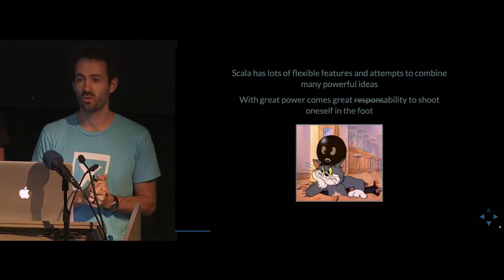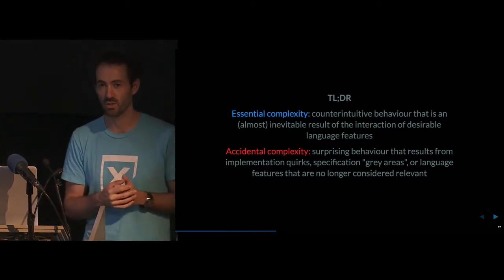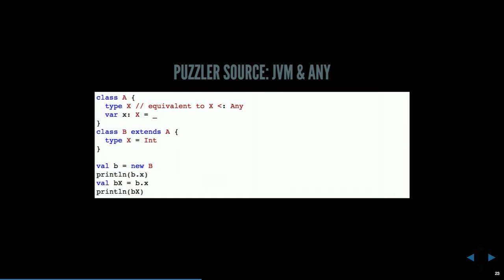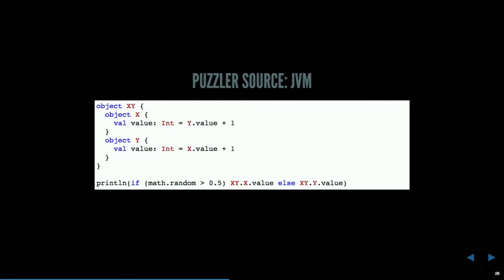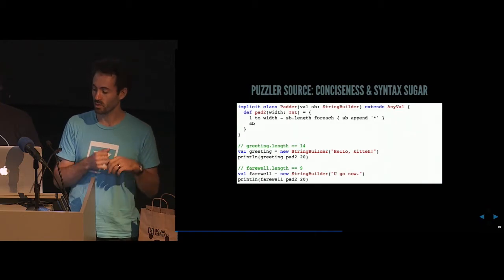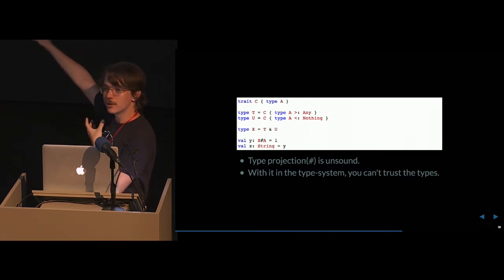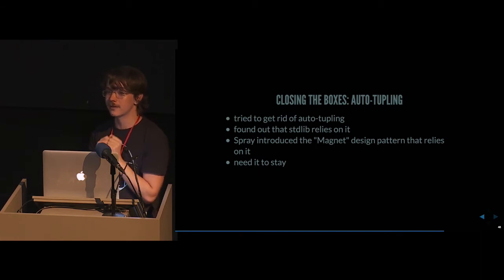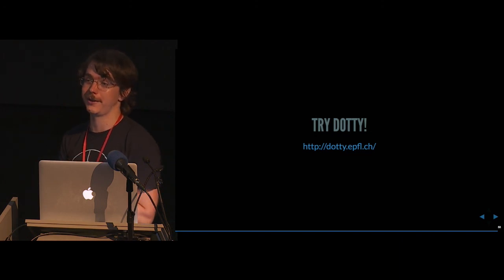Essential vs Accidental Complexity in Scala & Dotty—Andrew Phillips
(How) can we construct a programming language that is elegant without being elementary; expressive without becoming exasperating? Scala offers a wide range of features and ideas that can be as puzzling as they are powerful.

We will take a look at these ideas and features and, through the lens of a "cluster analysis" of puzzlers, will try to identify parts of the language that are especially prone to head-scratching behaviour. We will examine which of the clusters are intrinsic and perhaps inevitable given Scala's design goals, and which are accidental and could possibly be avoided in future.

We'll look forward to Dotty and the types of puzzling behaviour it will eliminate, and close with the story of a particularly pernicious "sleeping puzzler giant" that the Dotty team has slain.